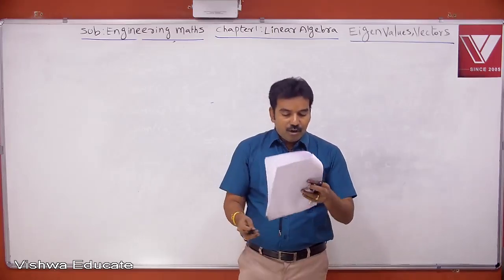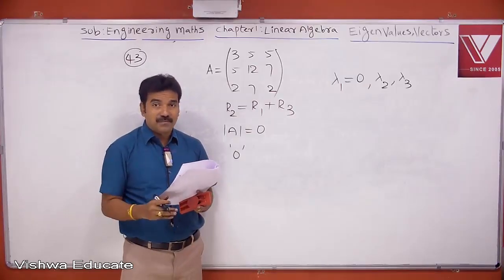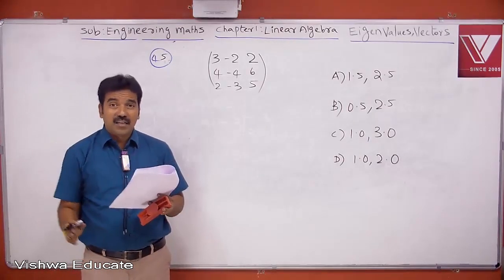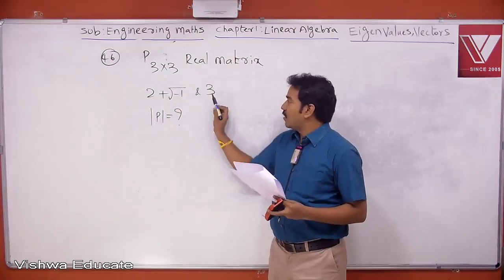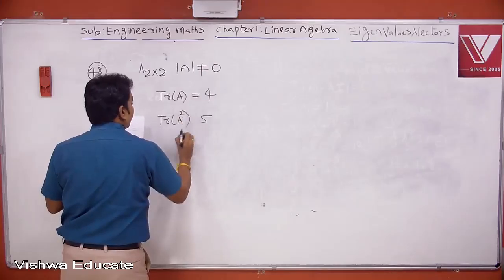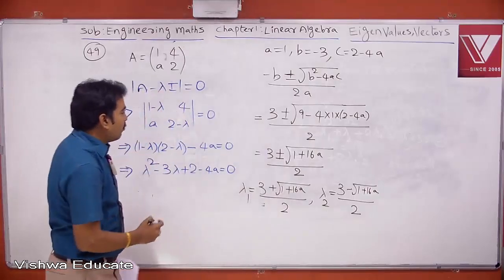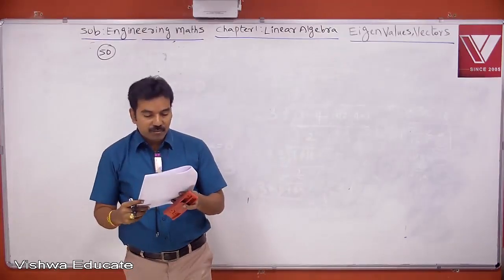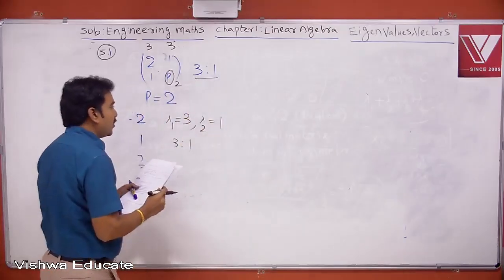GATE 2026 | Engineering Mathematics | Classroom Workbook 4 | Prof. Venkat Krishna